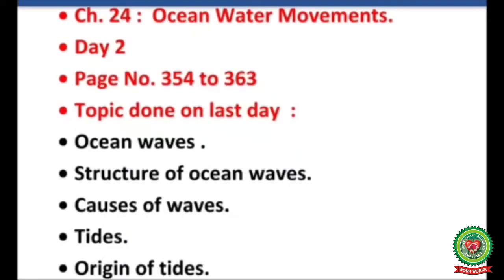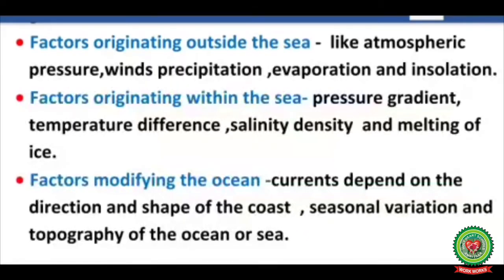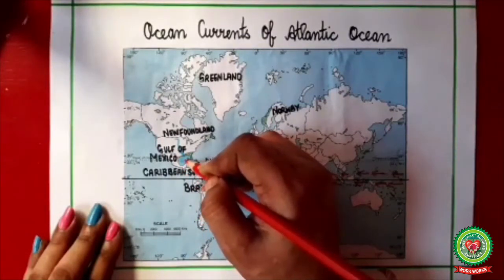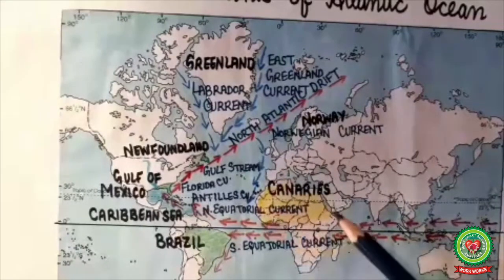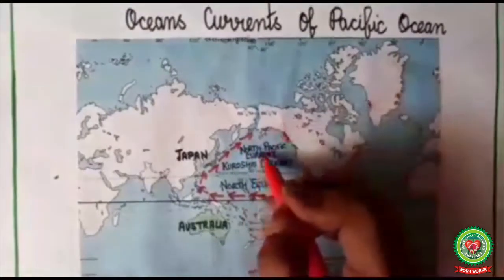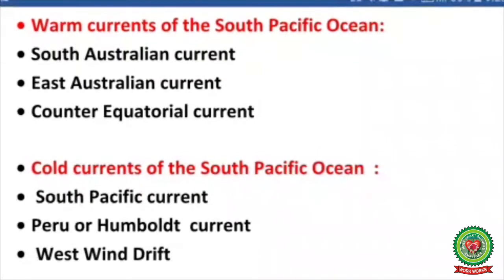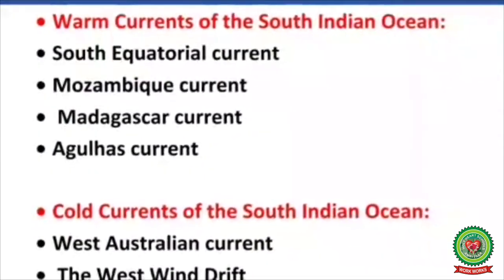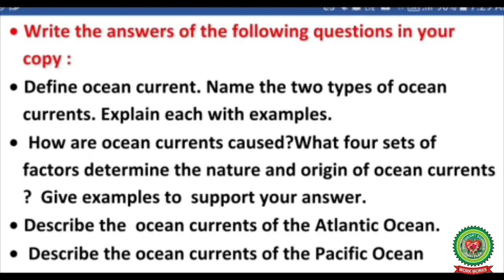Ocean Water Movements Topic Ocean currents-2|Class 11th|Geography|Holy Heart Schools